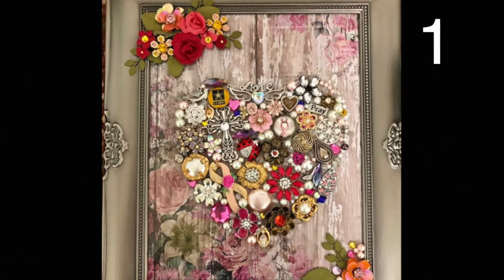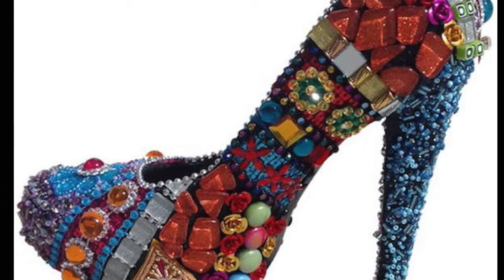50+ IDEAS TO UPCYCLE YOUR OLD JEWELRY INTO ART | ep2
Do you have a ton of costume jewelry that you don’t know what to do with? I know I do. I was searching Pinterest trying to find some ideas for upcycling old jewelry, and I ran across over 50 different ideas to get inspiration from, from the fantastic creators at Pinterest.

There are some really neat ideas on this list, and I’d like to recreate one, myself.

Please vote for your favorite in the comments below, and give a like indicating that you’ve voted.

Once I get 100 votes, I will recreate one of the winning ideas.

Thank you for your patronage, and have a beautiful, wonderful, fantastic day!